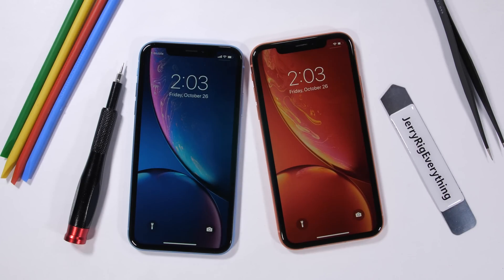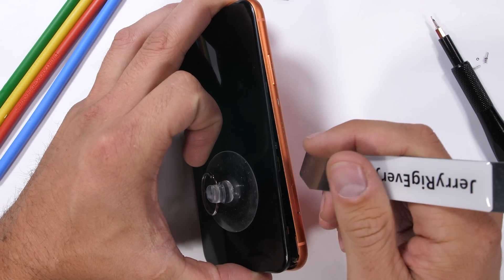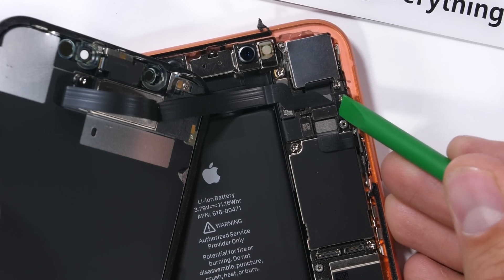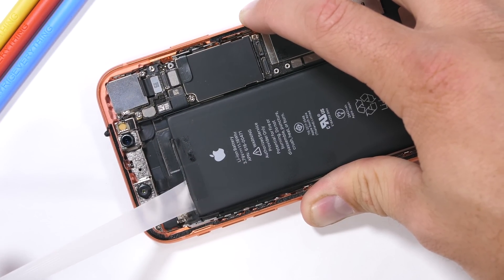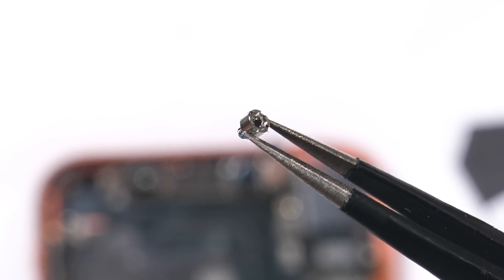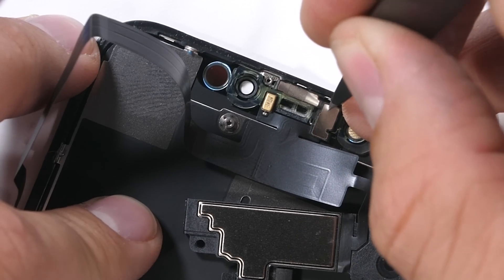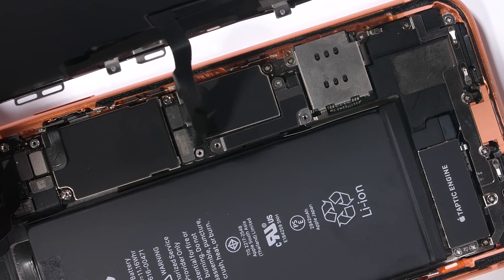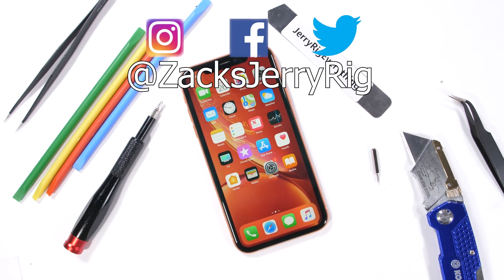iPhone XR Teardown! - How to open the colored iPhone?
Its time to take apart Apples new iPhone XR and see what makes it tick. We'll remove the battery, the screen, and show how basic repairs are made on this new watertight iPhone XR. The basic construction of the new iPhones are the same thing weve been seeing for the past few years. The iPhone screen has a gentle layer of adhesive around the edge, with two pentalobe screws holding the screen to the body. Once the phone is opened up, there is a plethora of screws of all different lengths and sizes. So its super important to keep the iPhone screws organized.

Current iPhone XR Pricing on Amazon